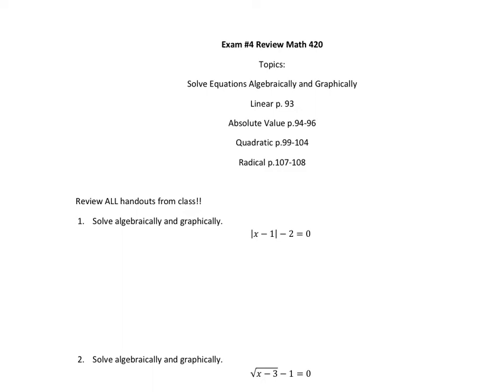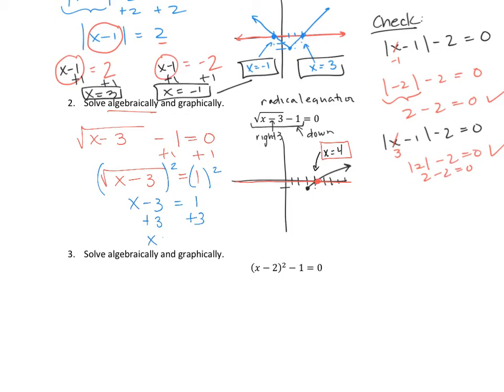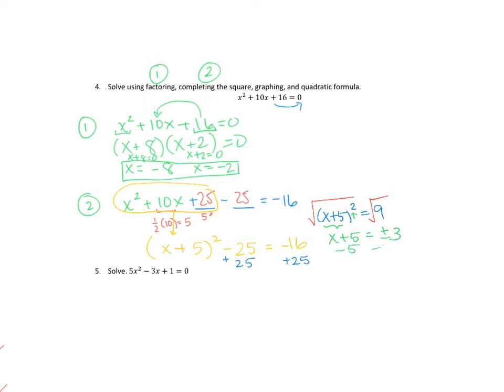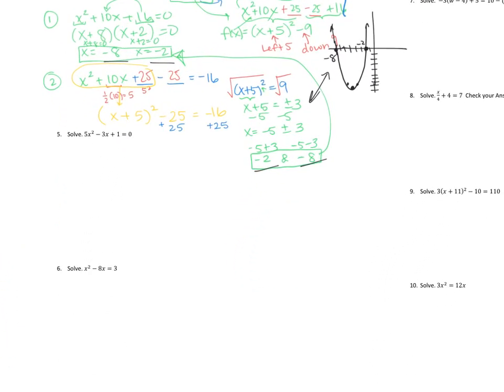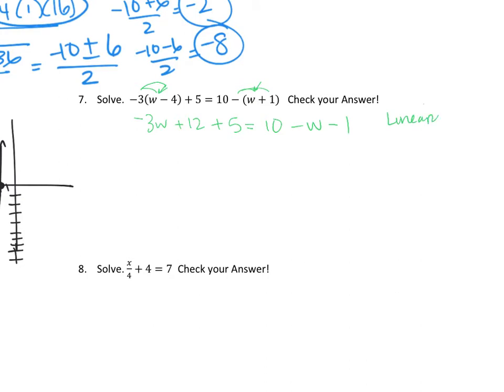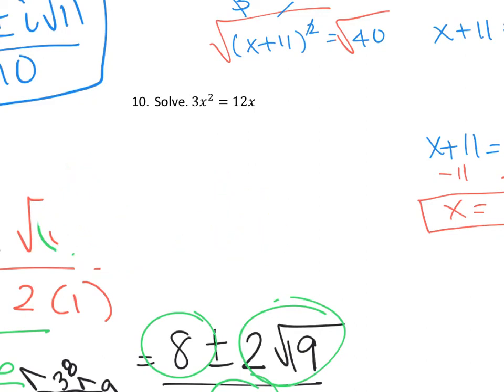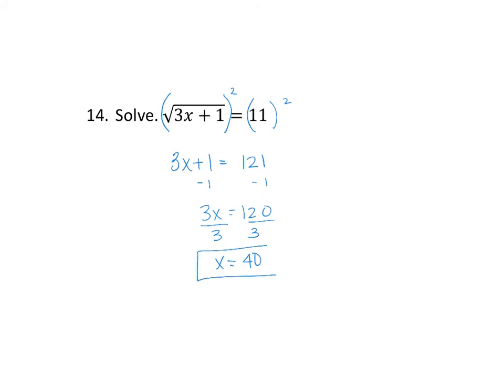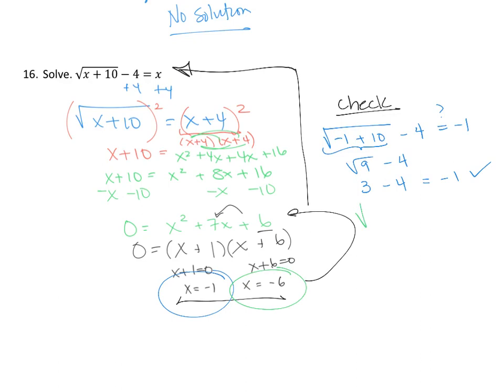Exam 4 math 420 review